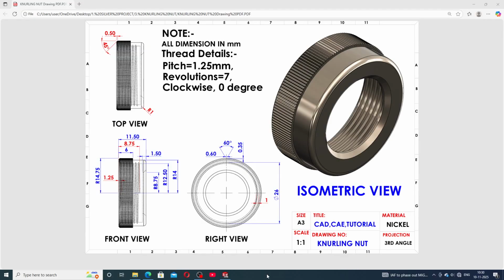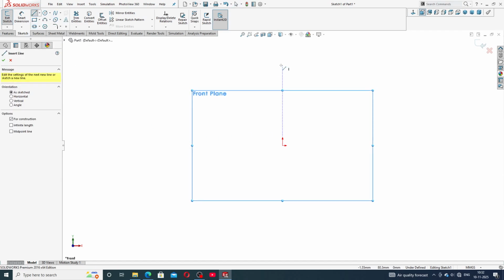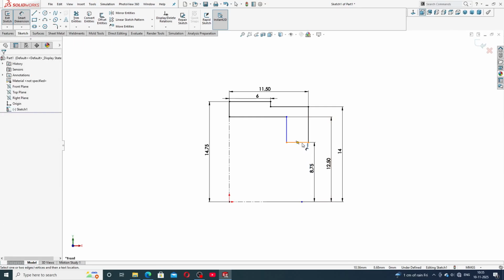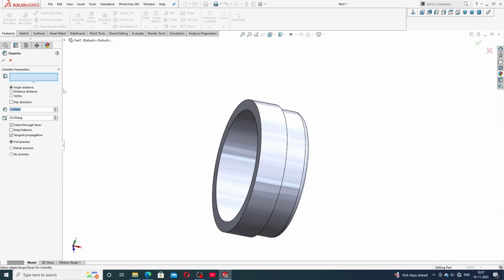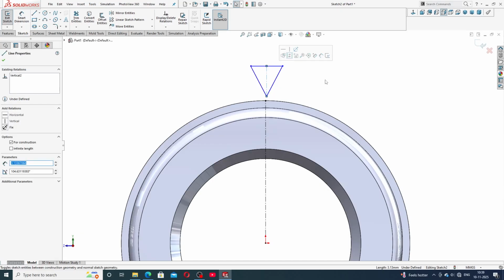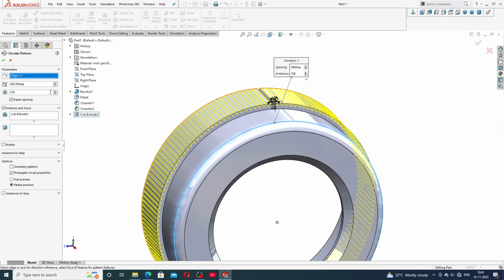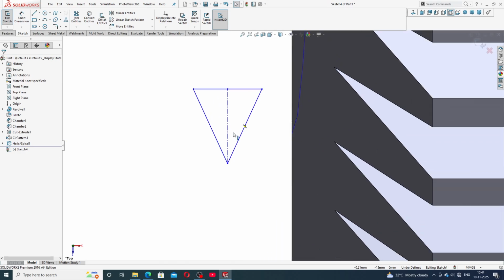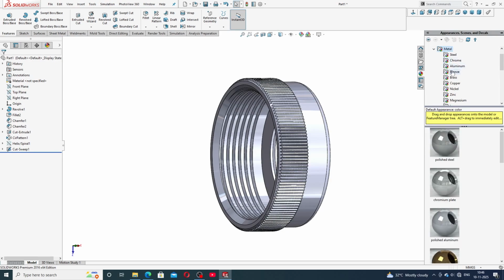SOLIDWORKS PRACTICE TUTORIAL-38, KNURLING NUT DESIGN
Main Topics:
1. SOLIDWORKS Tutorial for Beginners & Advance.( 2D Sketching Drawing, 3D Modeling Design, Surface Modeling Design, Sheet Metal Design,  Weldments design, Assembly Process, Drafting Process, Simulation Process, Industrial Projects Design All Easily Learn in SOLIDWORKS Software).

2. CATIA V5 Tutorial for Beginners & Advance.(2D sketching Drawing, 3D Modeling Design, Wireframe and Surface Design, Generative Sheet Metal Design, Assembly Process, Drafting Process, Simulation Process, Industrial Projects Design All Easily Learn in CATIA V5 Software).

3. AUTOCAD Tutorial for Beginners & Advance.( 2D sketching Drawing, 3D Modeling Design and Isometric Design, Industrial Projects Design All Easily Learn in AutoCAD Software).

4. ANSYS workbench Tutorial for Beginners & Advance.(2D Sketching Drawing, 3D Parts Design & Analysis, Surface Parts Design & Analysis, Sheet Metal Parts Design & Analysis, Industrial Projects Design & Analysis All Easily Learn in ANSYS Workbench Software).

5. GD&T Tutorial for Beginners & Advance.( GD&T AutoCAD Software, GD&T SOLIDWORKS Software, GD&T CATIA V5 Software, Industrial GD&T All GD&T Learn Easily).